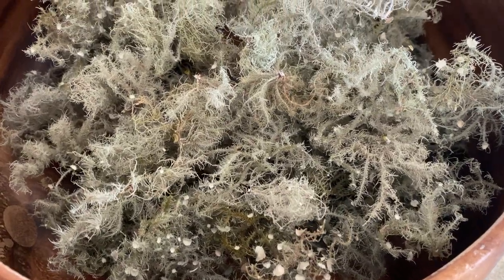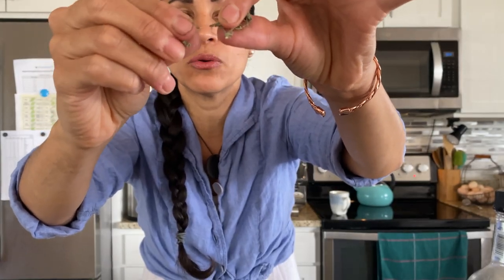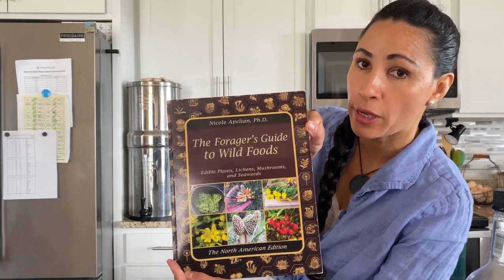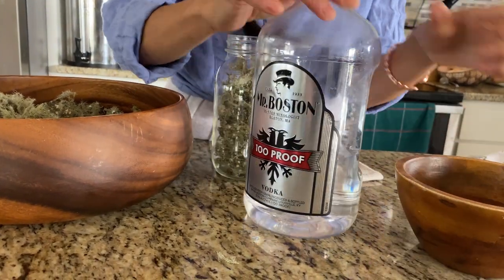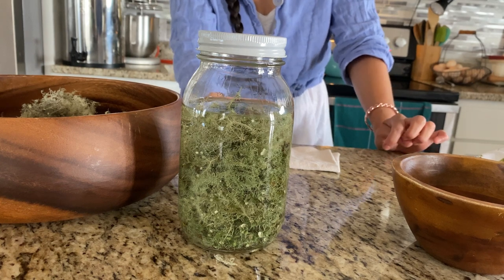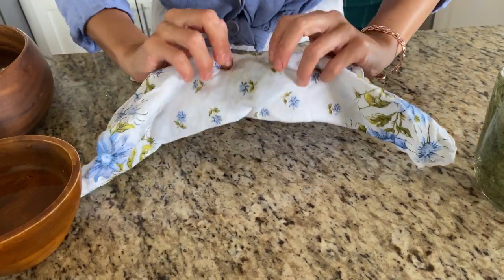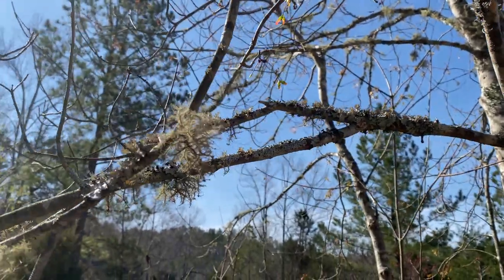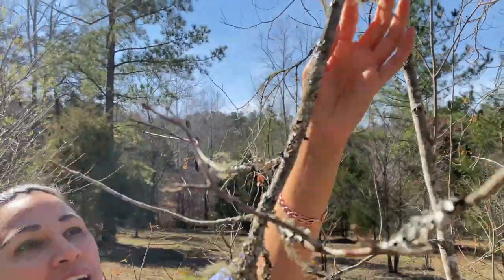Usnea: Identification, Health Benefits, and How to Use It